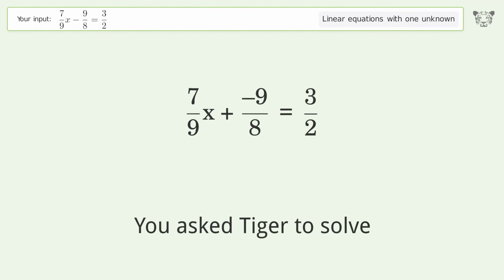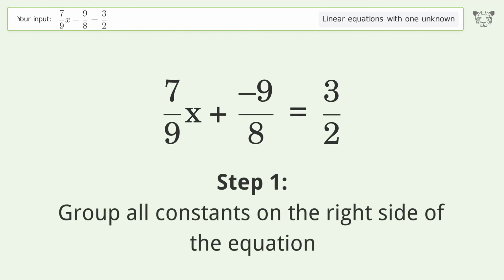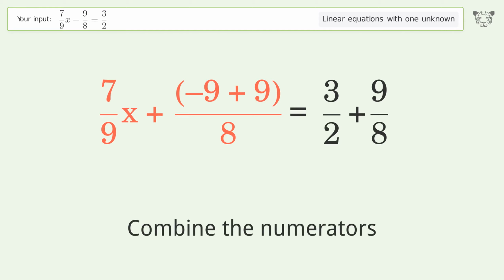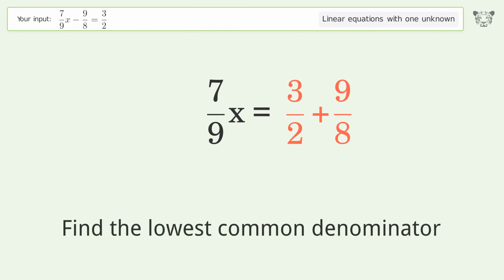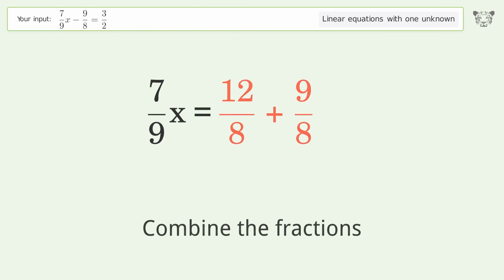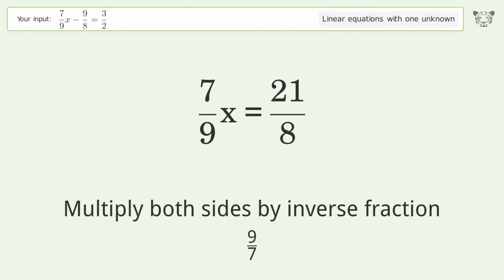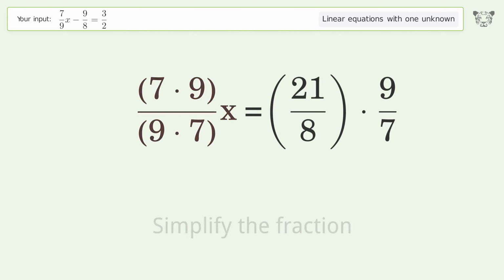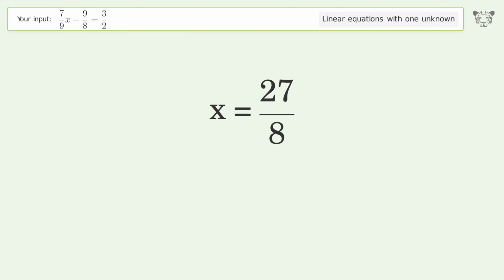Solve 7/9x-9/8=3/2: Linear Equation Video Solution | Tiger Algebra